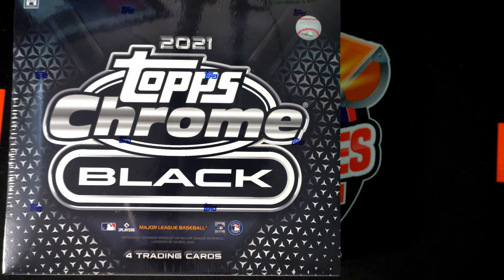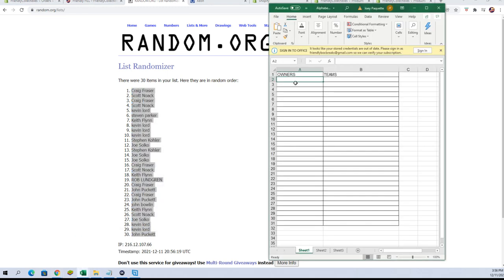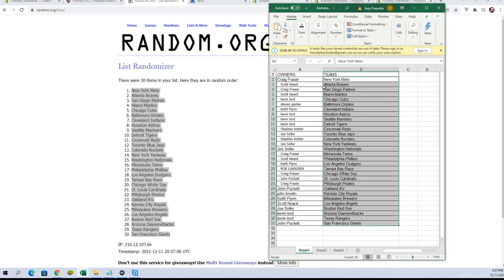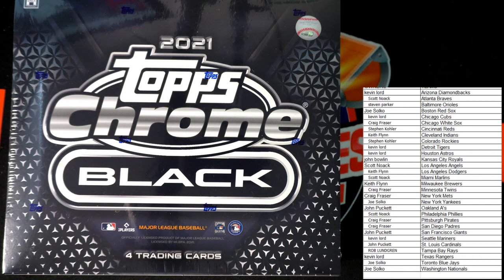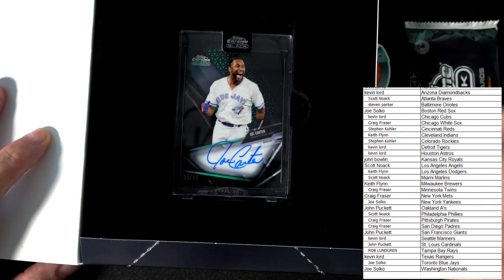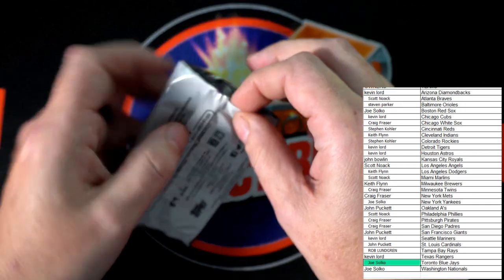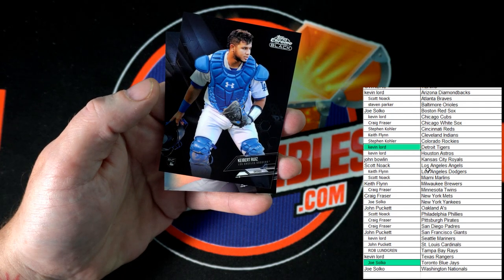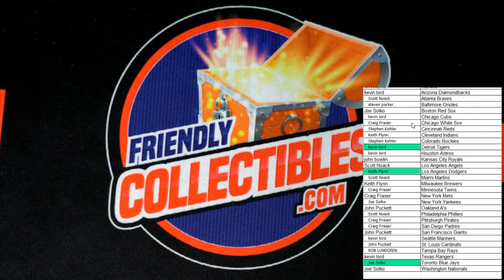2021 Topps Chrome Black Baseball Hobby ID 21CHROMEBLACK124